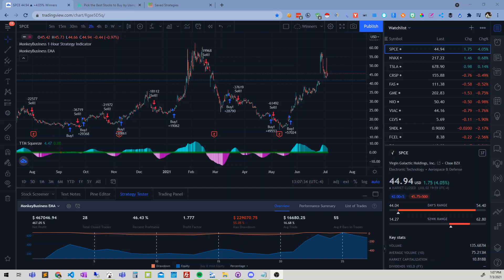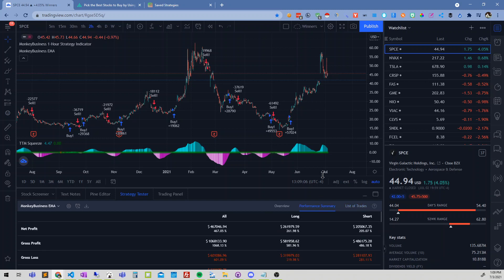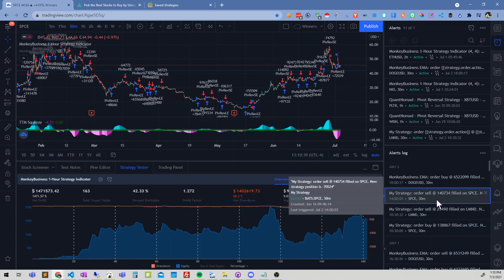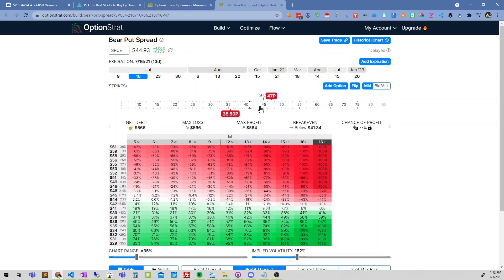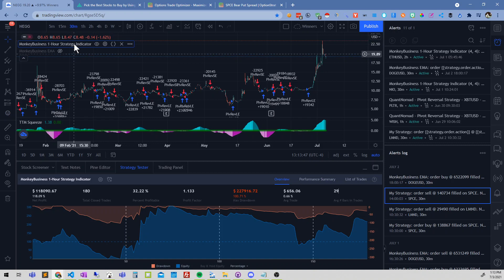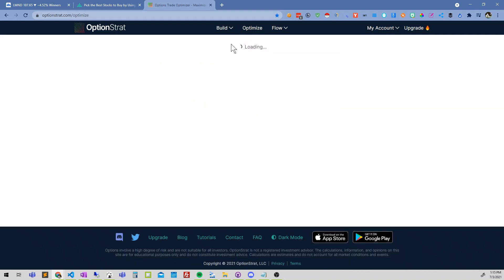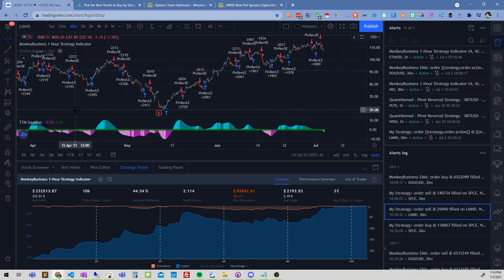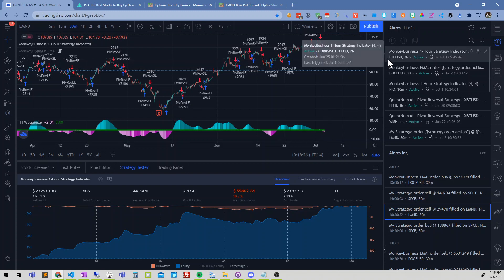I want to automate my trading!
TradingView to OptionStrat to Robinhood!

I want to fully automate my options trading strategy! I have already been able to do many pieces of this project but haven't combined the pieces. I made a huge breakthrough recently when I discovered how to operate the websites using the Python coding language! This allows me to loop over a list with of stocks and test a strategy on them and record the results all automatically.

I want to scan all of the best and worst Tickeron screener results and check their results on a a strategy that I choose. (EMA is best trading strategy!) I would then use alerts to notify me when the strategy gives a signal to buy or sell. OptionStrat would then find the best spread strikes and expiration dates for me. Finally I would send the instructions to Robinhood to open the spread and close it when the next alert triggers.

I previously created a Robinhood crypto trader so I could make income like a day trader but without all the work. This worked great but lost me money since I couldn't find the best strategy. That's where my new TradingView automation comes into play. It can test hundreds of strategies on that crypto coin in a matter of minutes! I just record the results and find out which strategy gives the most profit.

I think the next video in the series will be me using my new python script to find the best strategies and do some manual trading with the findings. Of course I keep you updated on the results via twitter

Follow the channel to keep up with the journey!